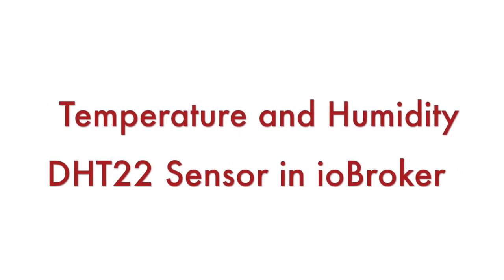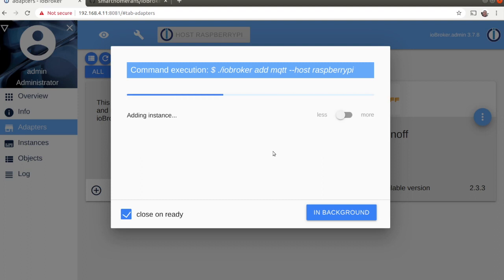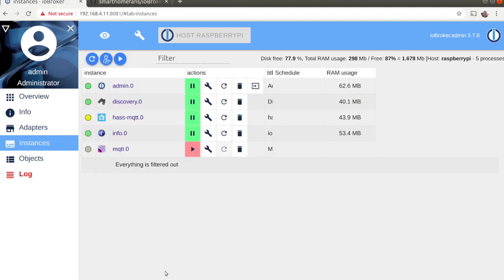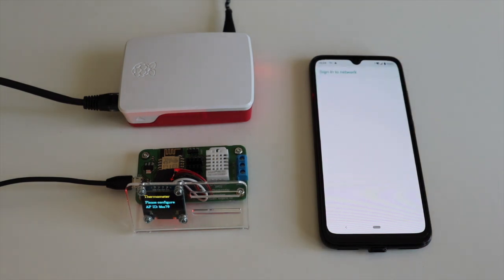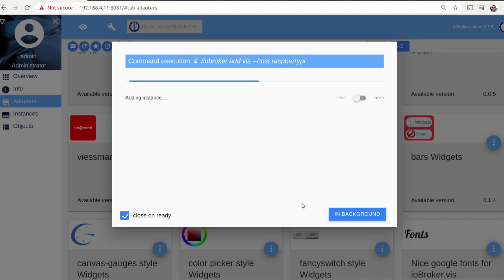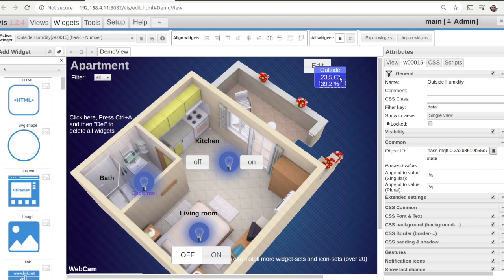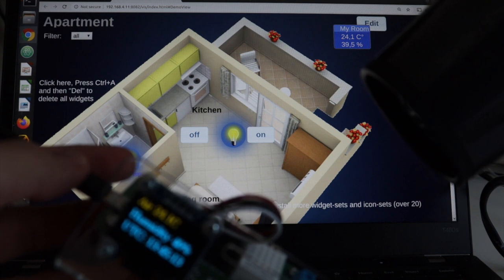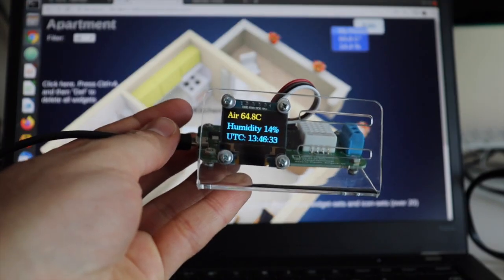ioBroker Temperature and Humidity DHT22 Sensor over MQTT with HASS-MQTT Adapter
Step by step tutorial how to use the open source development board ANAVI Thermometer with the open source JavaScript Internet of Things platform ioBroker over the machine-to-machine protocol MQTT. The ioBroker setup uses adapters MQTT Client/Broker and HASS-MQTT. Follow the link to get HASS-MQTT:

If you don't have this firmware, you can adapt it an flash it on another ESP8266 development board with DHT22. However, it is recommended to use ANAVI Thermometer as it works out of the box. Make sure to install the latest version of its firmware. ANAVI Thermometer also supports various other sensors for temperature such as DS18B20, BMP180 and HTU21D.

0:00 ioBroker
0:48 Required Hardware
0:55 Step 1: MQTT Adapter
1:49 Step 2: HASS-MQTT Adapter
2:39 Step 3: Start MQTT Broker
3:15 Step 4: Connect Device
4:53 Step 5: Configure Visualization
6:36 Demo